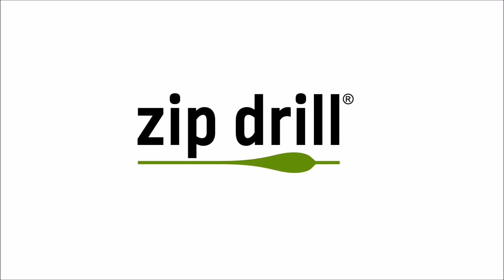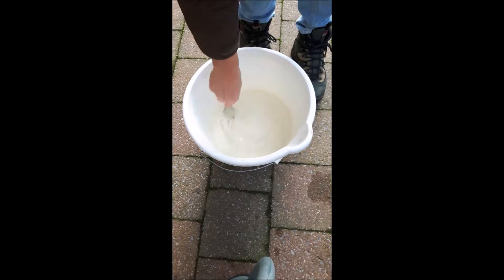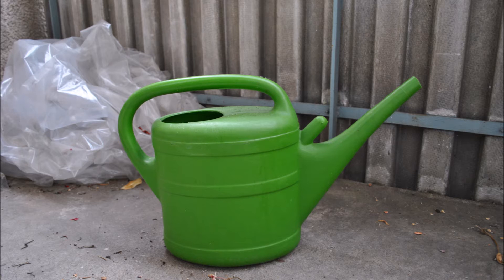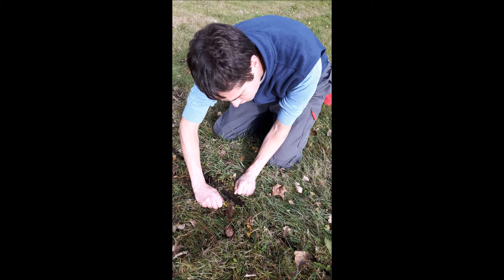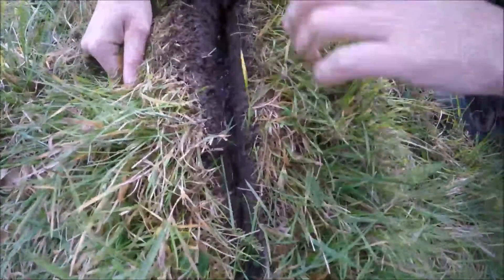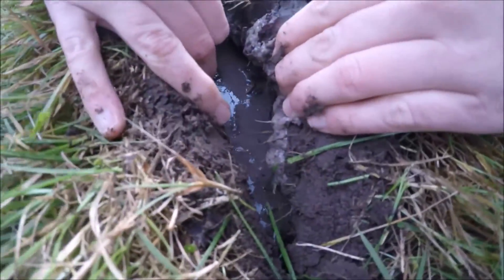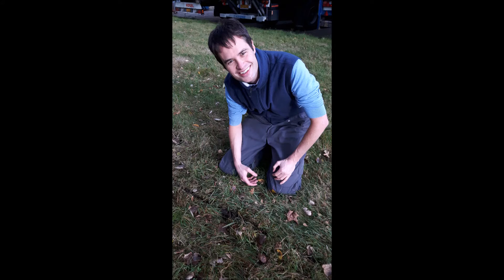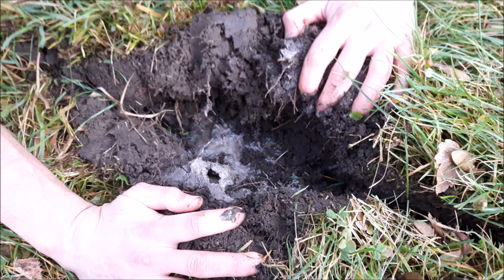Slurry injection with zip drill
presentation of a small experiment.
using a zip drill opener, we injected slurry at the rate of 44 400 liters per hectare
it seems the zip drill technology reduces gas emissions in the atmosphere